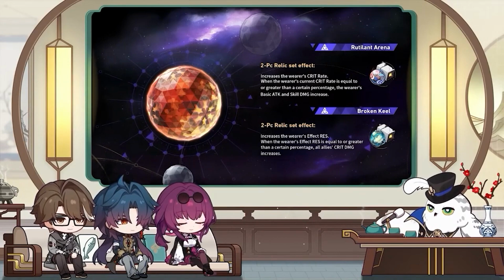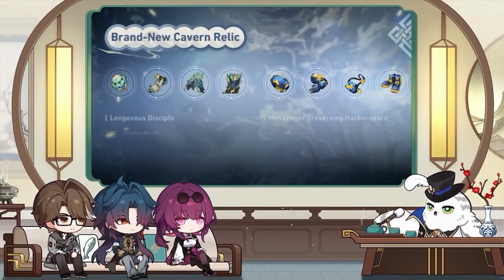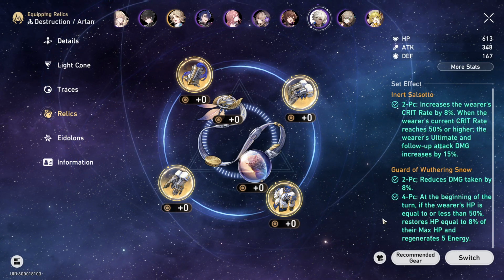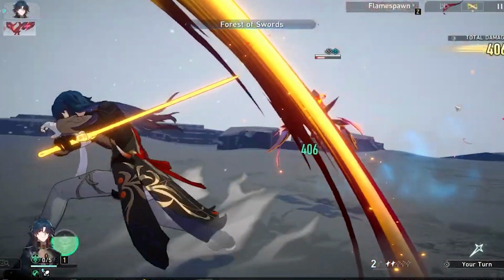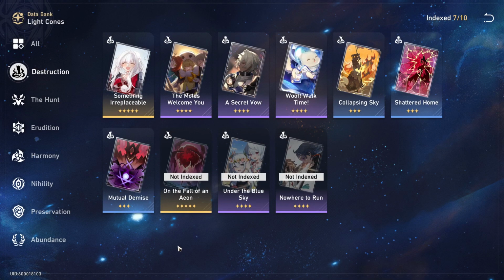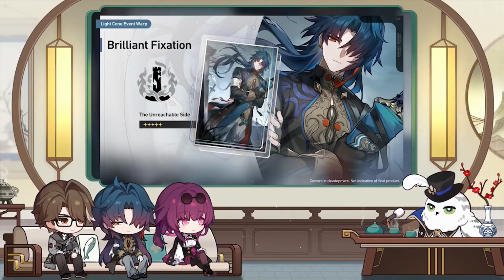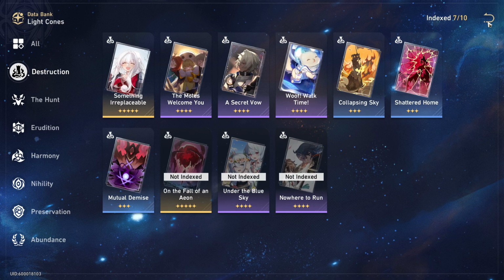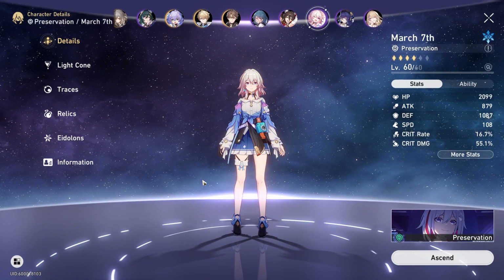Blade Wanters BEWARE! 3 Things To Know Before You Pull | Honkai Star Rail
Lets talk about Blade.